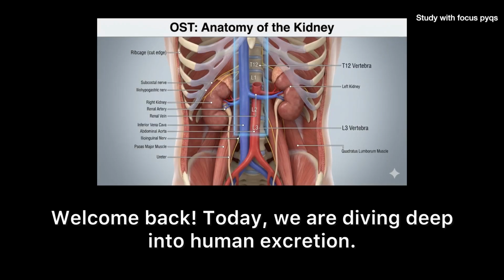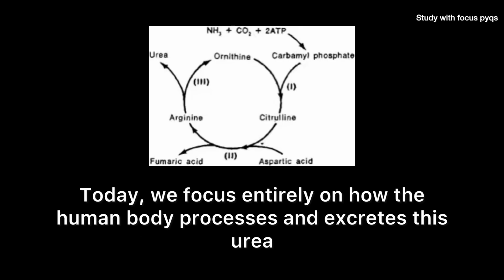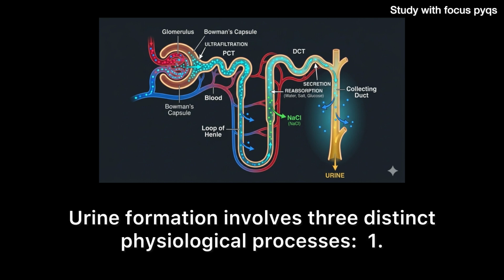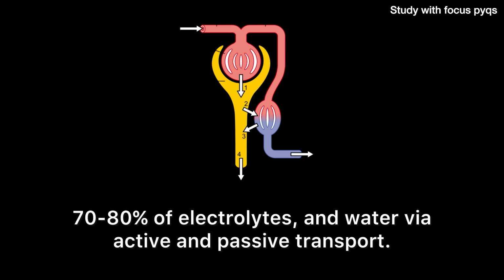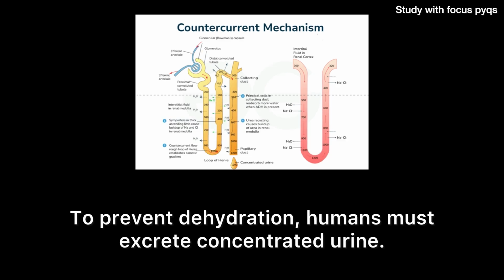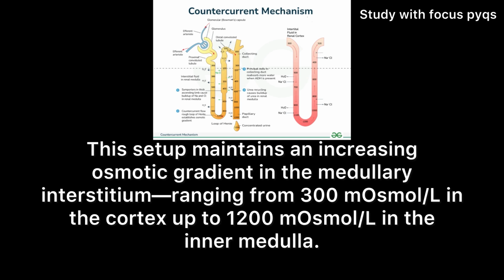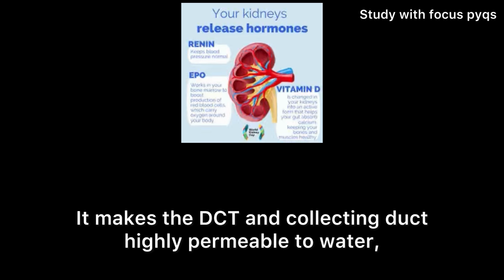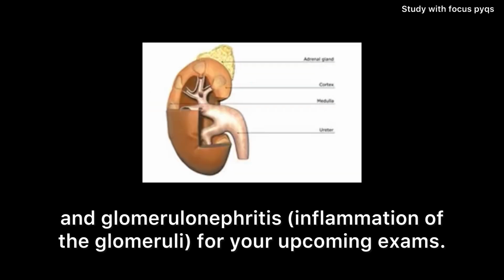Excretory system in easy explanation for 11,12,beer exam